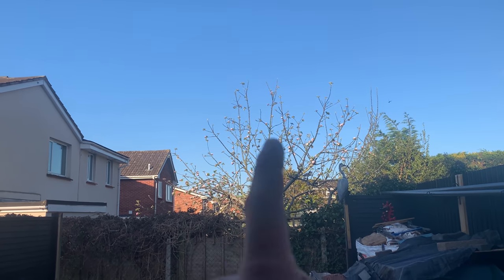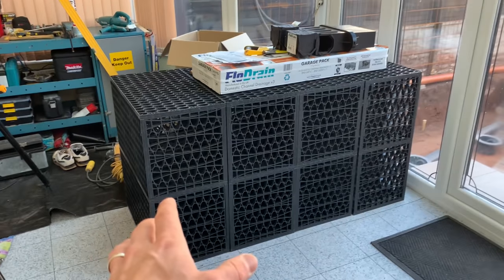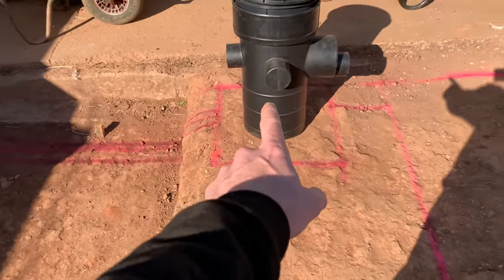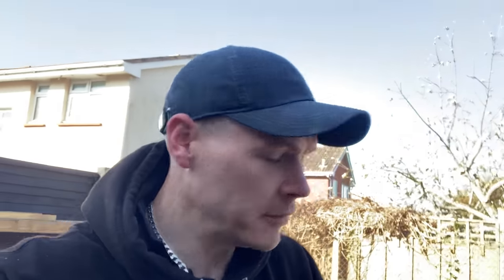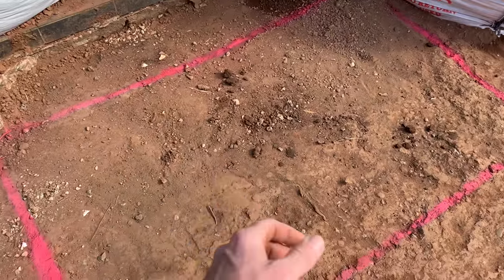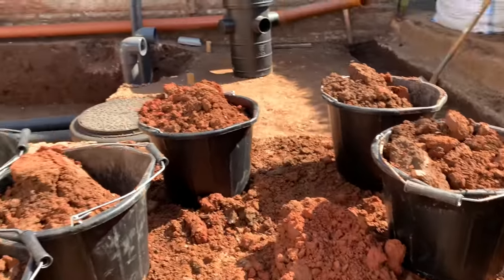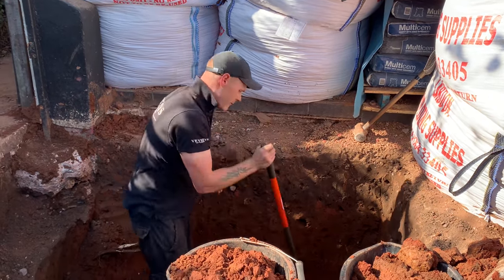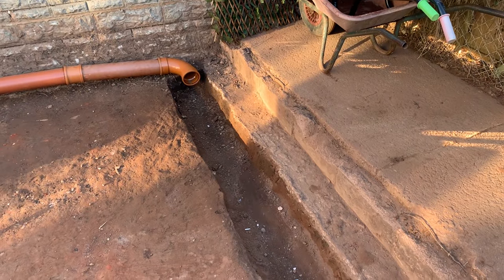I HAD TO DO THIS LOADS MORE DIGGING BUT WHAT A HOLE!!! **SOAKAWAY** PART#22 THE NEW DREAM KOI POND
I DUG THIS WHOLE ALL BUY HAND NO DIGGERS JUST THE KOI WHISPERER FLAT OUT ALL DAY ! COULD YOU DO IT

(Coming Soon)